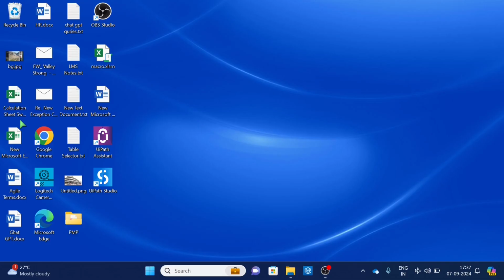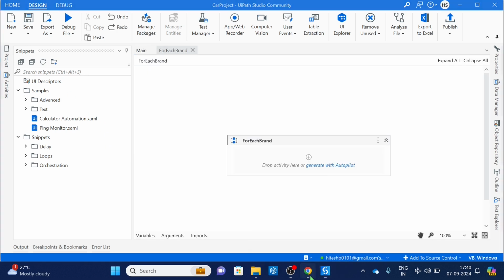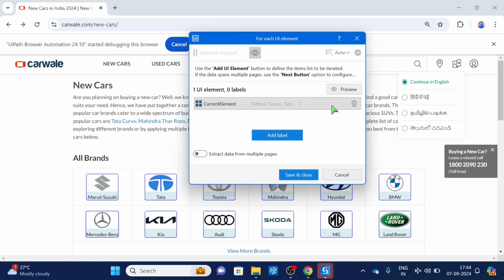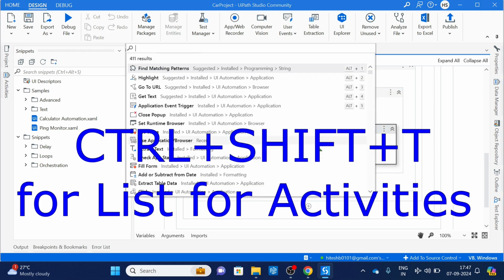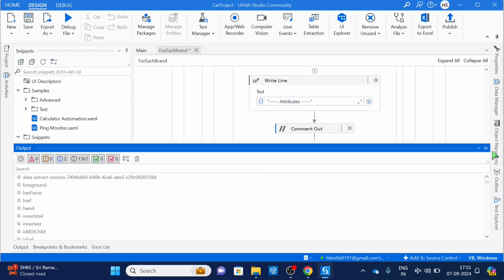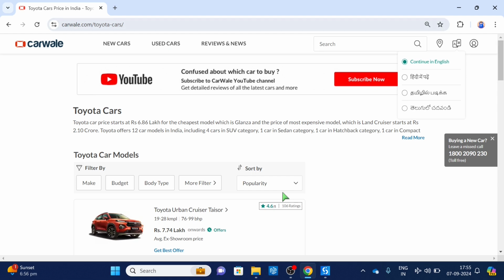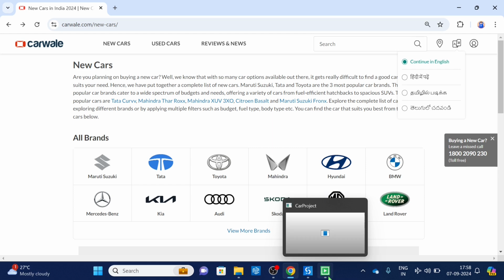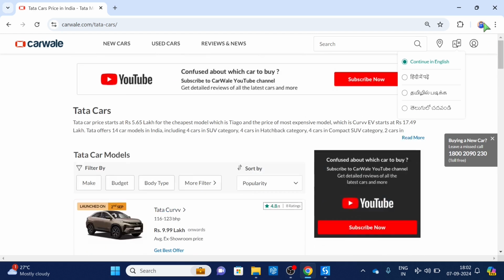UiPath Project – Video 1 – UiPath Tutorials – Ui Path Realtime Projects - UiPath Certifications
Description:-
How to use uipath for each ui element
UiPath how to get value of html tag
UiPath how to get all attributes for an web element
UiPath get attributes value
How to pass variable in UiPath Selectors
Loop on each ui element
UiPath use value for dynamically changing selector

This video UiPath Tutorial introduces a UiPath RPA project, designed to teach UiPath development from scratch. It covers how to use UiPath to automate browsing and interaction with a car dealership website. Key concepts include using the For Each UI Element activity to interact with similar UI elements on a webpage, such as car brand logos. It demonstrates how to work with dynamic selectors, modify selectors, and pass variables within selectors for better flexibility in automation.

The video also explains extracting values from UI element attributes using UiPath Get Attribute activity, showcasing how to retrieve text, URLs, and other data from web elements. By inspecting HTML elements, users can access various attributes such as href, title, and inner text, which are necessary for navigating through the website and extracting car brand information.

TheUiPath Tutorial for project is structured around creating multiple workflows within UiPath Studio, including workflows to click on car brand logos, extract information, and return to the main page to repeat the process. This process involves configuring the Use Application/Browser activity, exploring UI elements, and ensuring smooth navigation across different pages by managing selectors and dynamic content.
Here is a 10-line summary based on the UiPath tutorial text:

1. The tutorial introduces a comprehensive UiPath RPA project for beginners, covering dispatcher and performer workflows.
2. It highlights key components like UI automation, PowerPoint automation, dynamic selectors, and UiPath Orchestrator.
3. The series teaches how to extract data, upload it to queues, and process it using UiPath workflows.
4. It covers using dynamic selectors to interact with UI elements, such as car brand logos on websites.
5. The tutorial demonstrates extracting values from web elements using the uipath Get Attribute activity for data extraction.
6. Learners gain experience with loops, variables, and using UiPath UI Explorer to handle dynamic selectors.
7. It emphasizes passing arguments between workflows, similar to object-oriented programming principles.
8. The tutorial includes web scraping techniques, such as dynamically handling car details (e.g., price, mileage, ratings).
9. Testing and debugging are covered, showing how to validate selectors and use the uipath Log Message activity for troubleshooting.
10. The project culminates in integrating multiple workflows to automate web scraping tasks across different car brand pages, ensuring flexibility and scalability in automation.